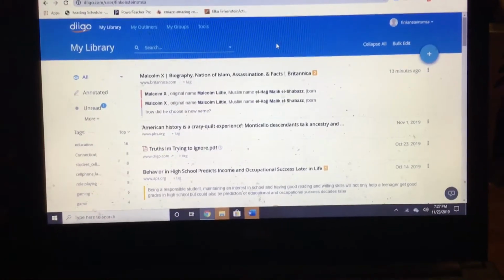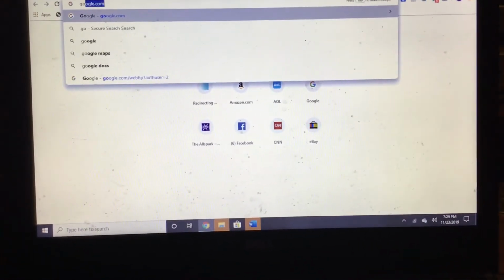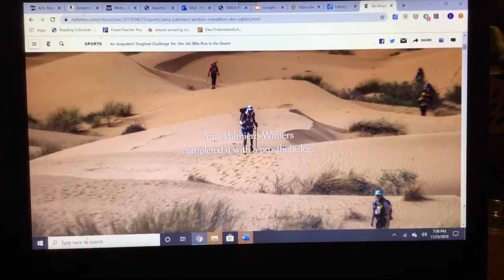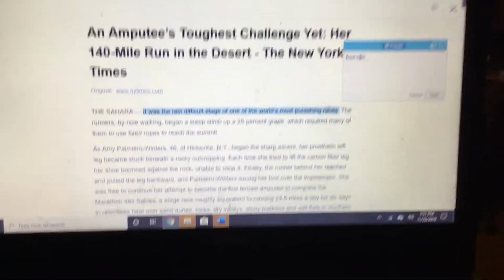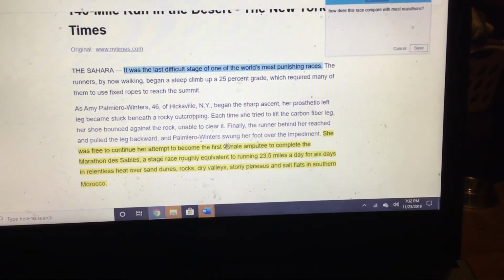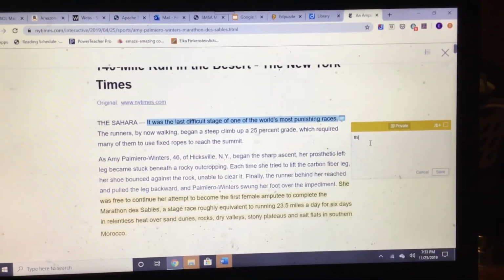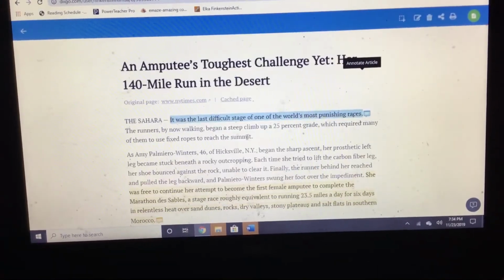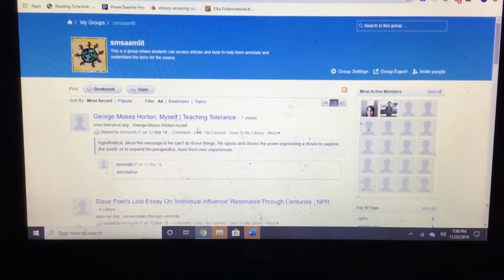Diigo Tutorial Walk-through and Review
Walk-through and review of Diigo as a digital educational app resource.